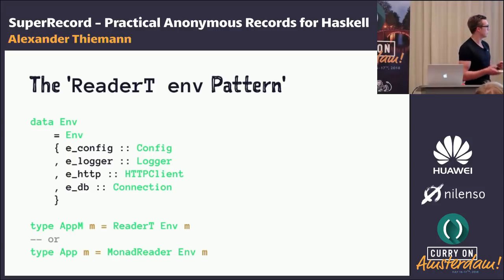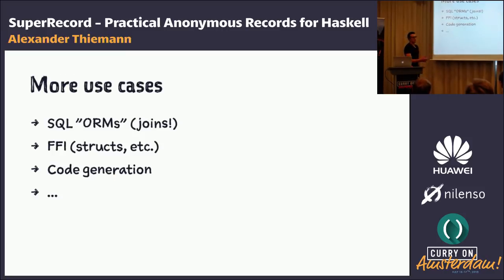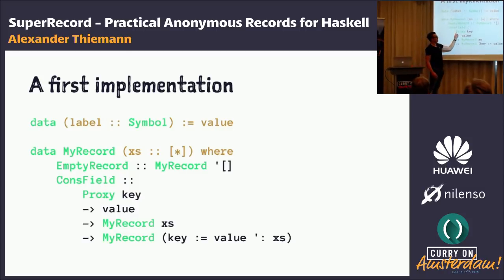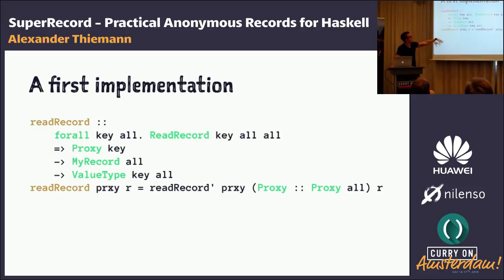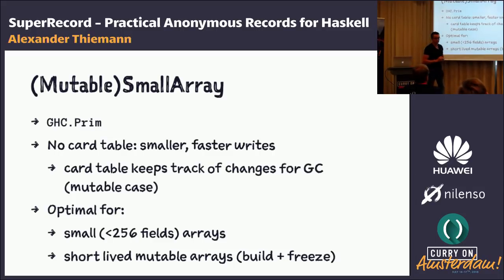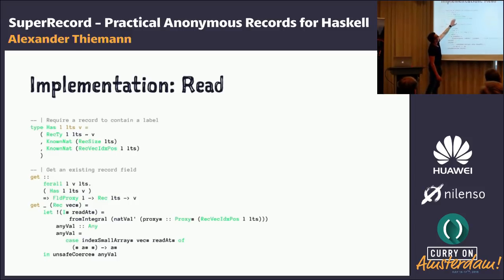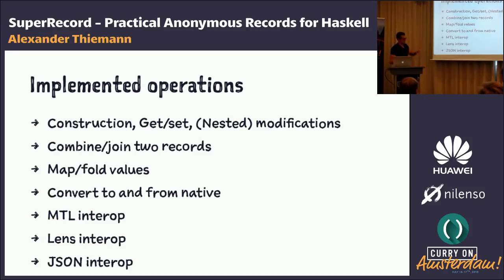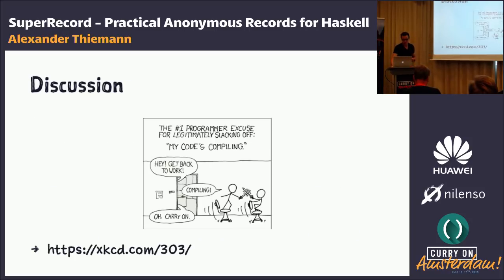Alexander Thiemann - SuperRecord: Practical Anonymous Records for Haskell